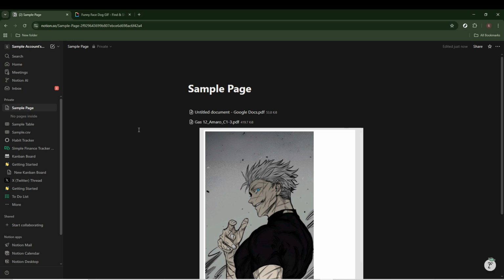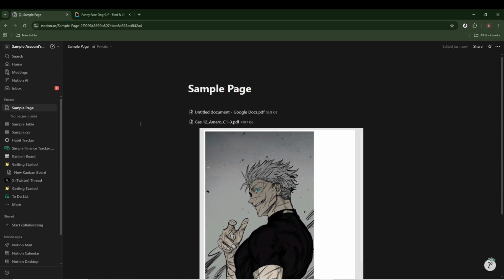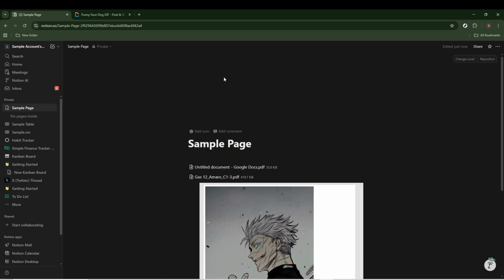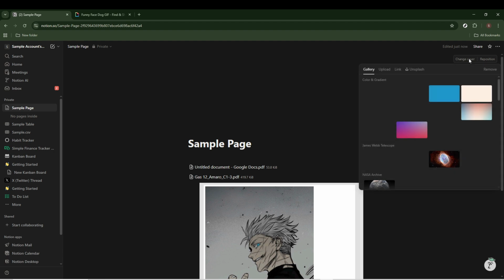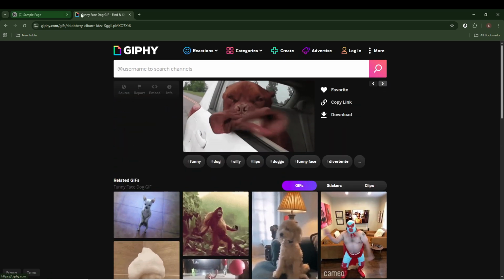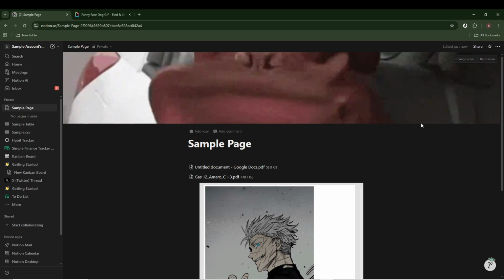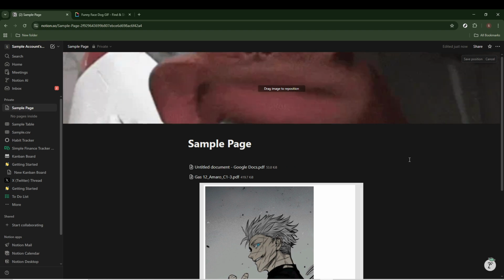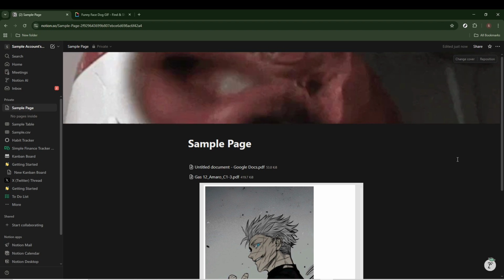How To Put GIF In Notion Cover [2026 Guide]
Want to make your Notion pages stand out with animated covers? In this video, we’ll guide you through the simple steps to add GIFs to your Notion cover in 2026. Whether you’re looking to personalize your workspace or make your projects more engaging, this tutorial has got you covered!

By the end of this video, you'll not only know how to seamlessly upload GIFs but also discover tips for choosing the best ones to enhance your aesthetic.